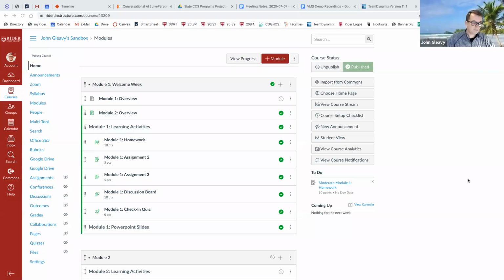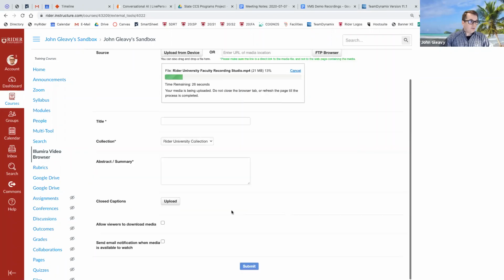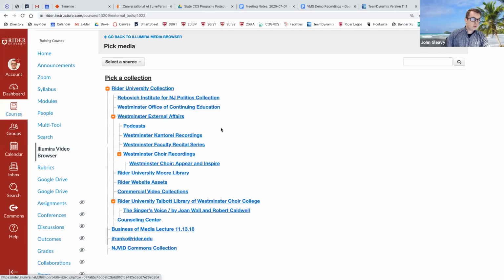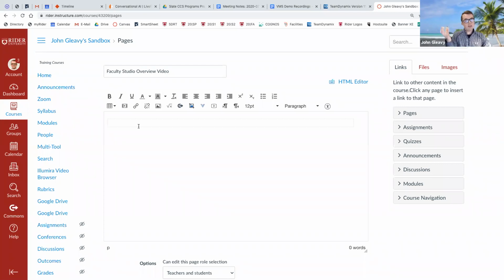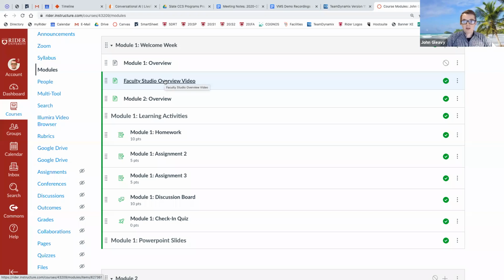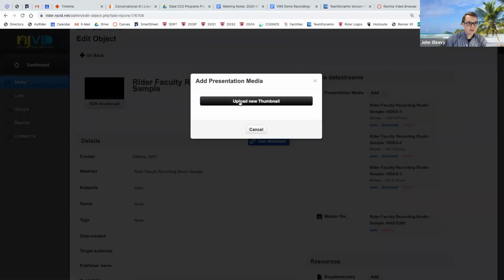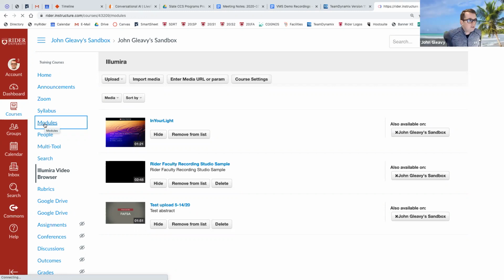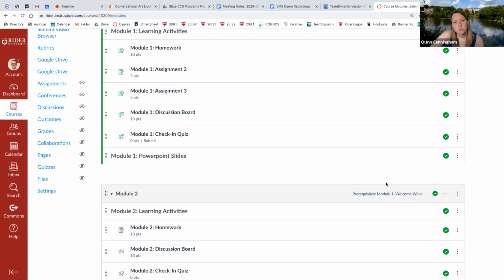Storing & Sharing Media in Ilumira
July 8, 2020 Recording. This session will provide you with an overview on how to enable Illumira in your Canvas course, upload media to your personal collection, access digital media from the Moore and Talbott Library collections, share media with students using Pages and allow students to upload and submit video.